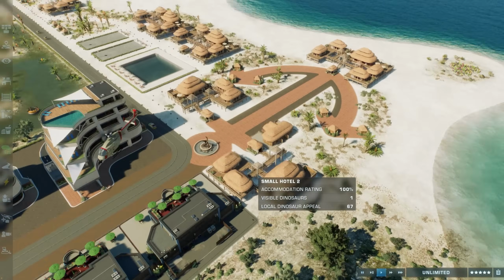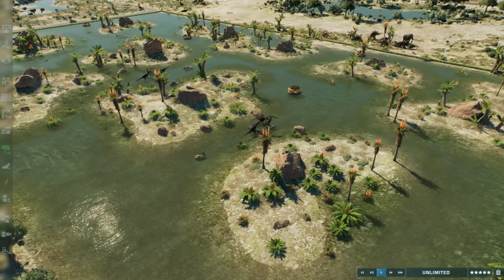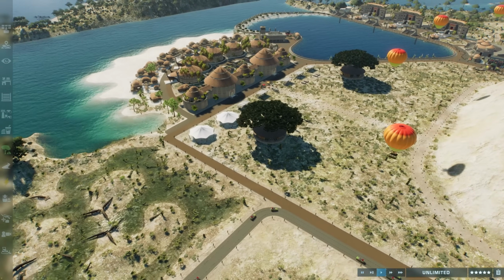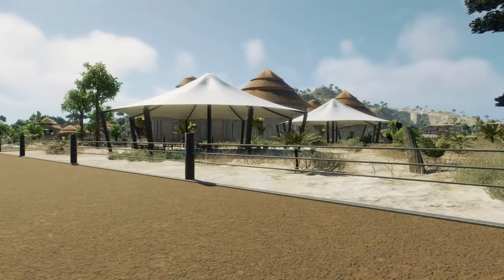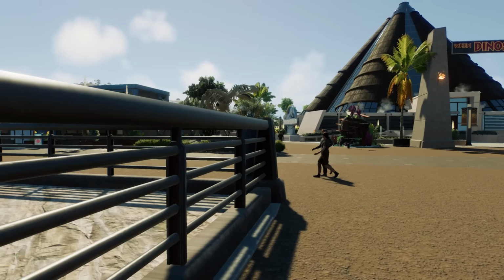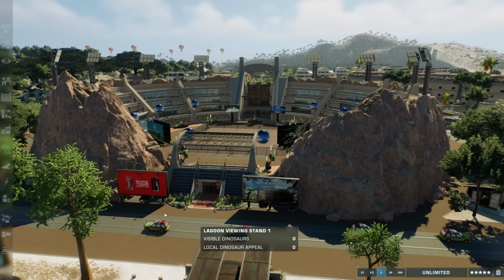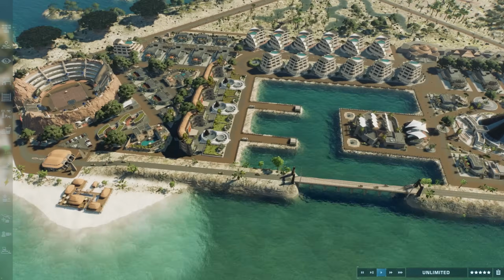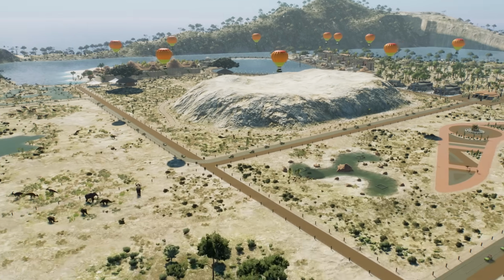Jurassic World AUSTRALIA - Park Tour | Jurassic World Evolution 2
Jurassic World Evolution 2 Park - Jurassic Islands: Australia is a detailed park build and park tour in Jurassic World Evolution 2. We'll see the Sydney Opera House, kangaroo path work and of course a whole bunch of dinosaurs and new species!

ABOUT JURASSIC WORLD EVOLUTION 2 BIOSYN DOMINION EXPANSION
Ahe biggest DLC yet for Jurassic World Evolution 2 features an immersive new campaign inspired by the events from Jurassic World Dominion. Work alongside iconic characters like Claire Dearing (voiced by Bryce Dallas Howard), Dr. Alan Grant (voiced by Sam Neill), and Dr. Ellie Sattler (voiced by Laura Dern). Plus, encounter all-new prehistoric species, included highly requested feathered dinosaurs; dive into the new Chaos Theory scenario based on Jurassic World Dominion; explore exciting new gameplay mechanics, and more.
NEW JURASSIC WORLD DOMINION CAMPAIGN
Immerse yourself in a thrilling new campaign expanding on Jurassic World Dominion. Construct the Biosyn Genetics Research Compound using a range of new film-inspired buildings. Send scientists to retrieve amber-encased DNA, synthesise and incubate stunning new species, and observe their diverse behaviours. Team up with iconic characters from across the franchise as the story unfolds.
NEW JURASSIC WORLD DOMINION CHAOS THEORY
Play through a gripping new ‘what if’ scenario inspired by the epic events of Jurassic World Dominion and build your very own facility to house dinosaurs in an all-new Sierra Nevada environment featuring majestic pine forests, snowy hills and sweeping plains. Use the new dinosaur-wrangling mechanic to corral herds quickly and ensure their safety with new security measures.
NEW GAMEPLAY FEATURES
Dig deep into amber mines and unearth rare genomes to create feathered prehistoric species; develop your own sprawling research compound through multiple stages of construction; construct invisible fences to contain your dinosaurs, and move staff around your facility with the Biosyn Genetics Hyper Loop transport network.
NEW PREHISTORIC SPECIES + SKINS
Expand your park with four spectacular new prehistoric species. These include long-awaited feathered dinosaurs like the Therizinosaurus, and fierce carnivore the Pyroraptor. Alter existing fan favourites with six stunning new skins and two incredible new variants.
New dinosaurs:
Therizinosaurus
Dimetrodon
Quetzalcoatlus
Dreadnoughtus (variant)
Giganotosaurus (variant)
Pyroraptor
Cosmetic skins:
Dilophosaurus
Parasaurolophus
T.rex (feathered)
T.rex (scarred)